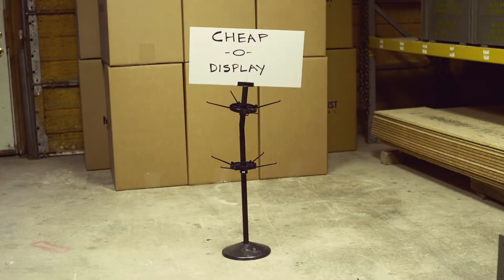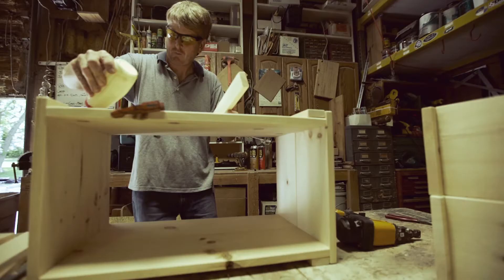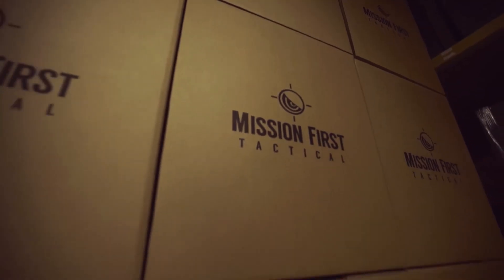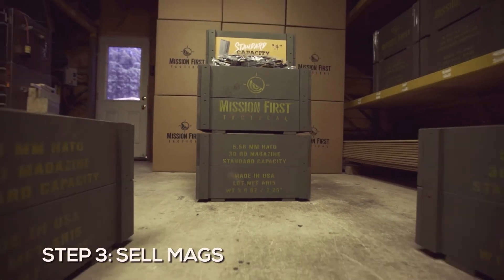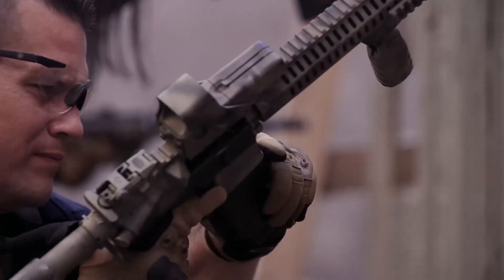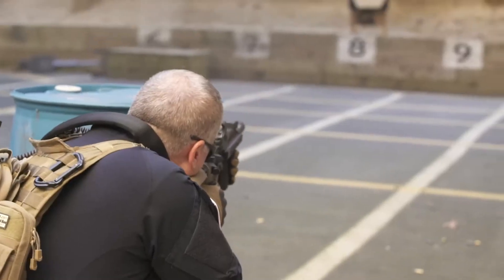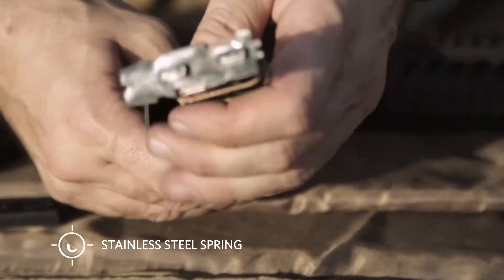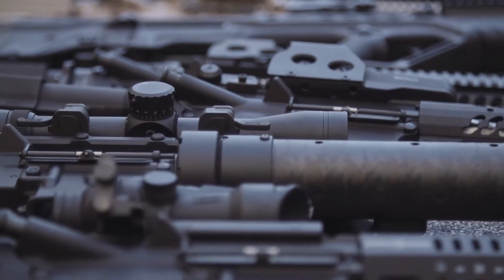MFT FINAL AccuSport